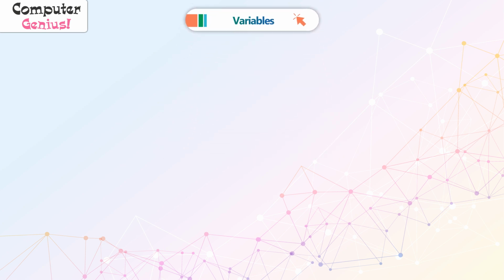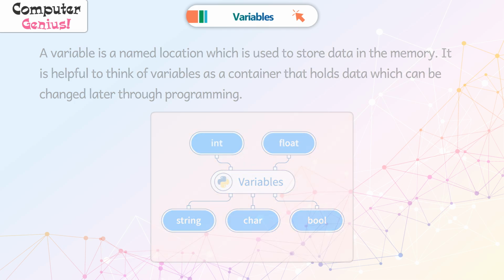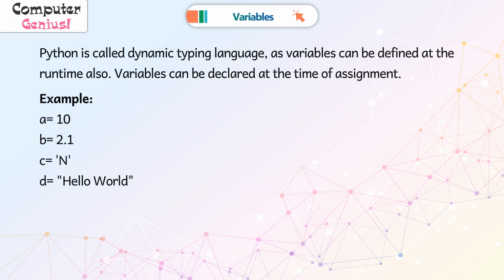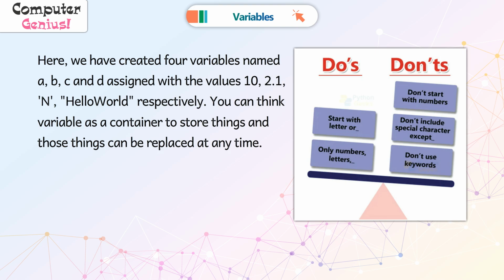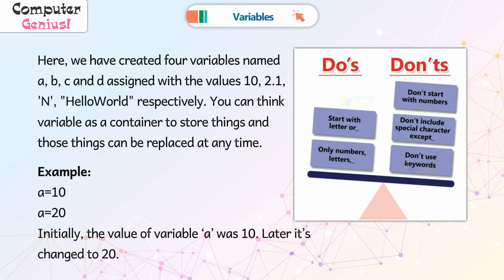Variables| 𝐂𝐡 10 |Computer Genius |𝐂𝐥𝐚𝐬𝐬 8